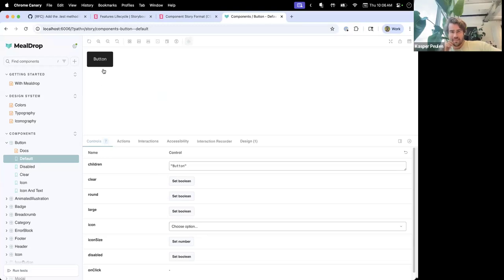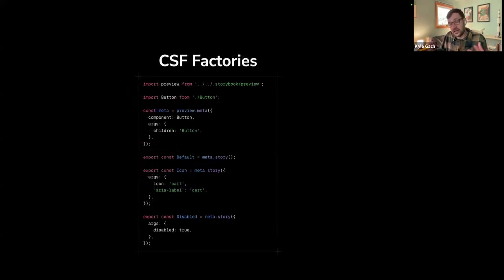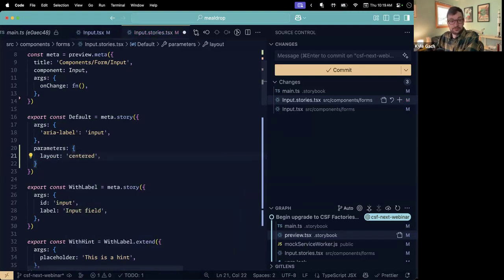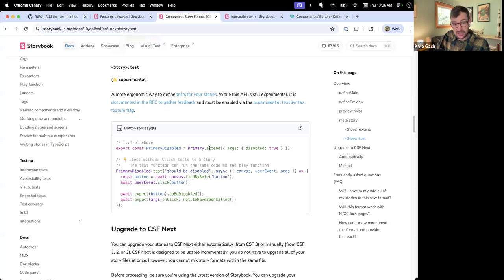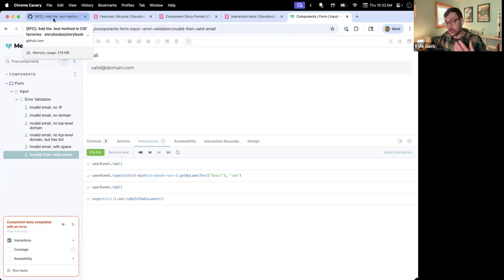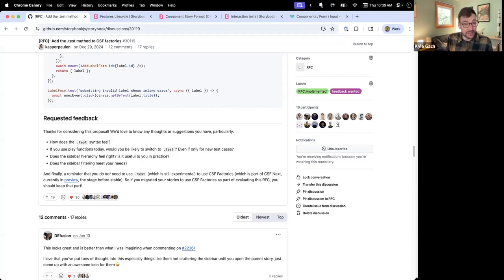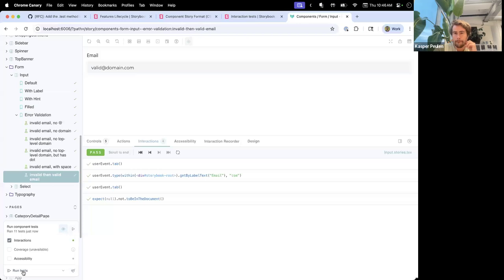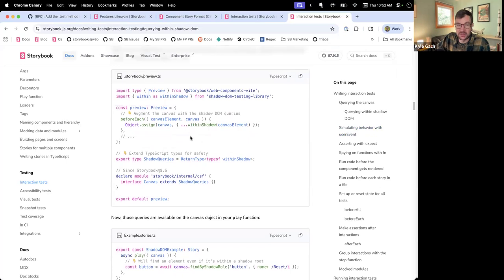CSF Next: Less Boilerplate, faster story writing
Join Storybook maintainers, Kyle and Kasper, as they walk through what's coming next for CSF. We'll show how the newest version of the format provides more type safety with less boilerplate. And you'll get a sneak peek at the brand-new .test method, which allows you to write tests for your components in a more familiar syntax.